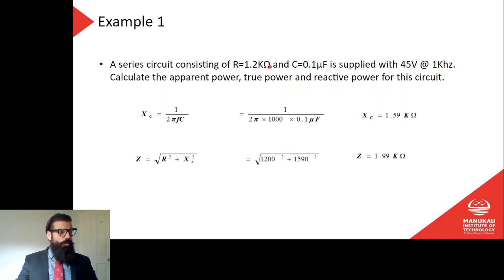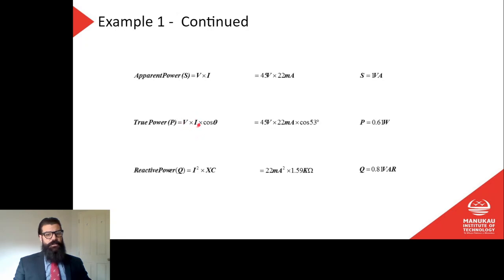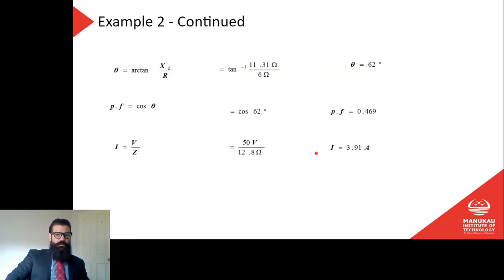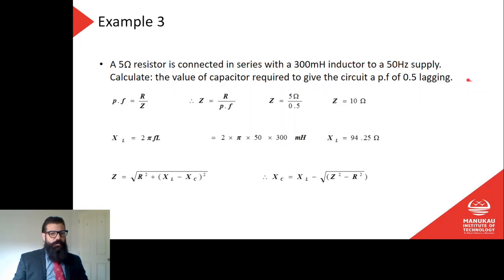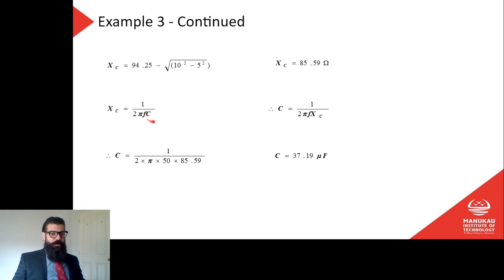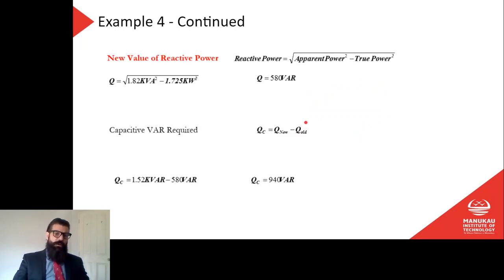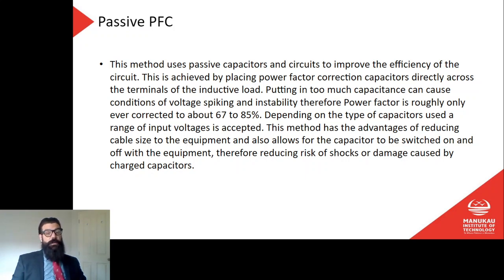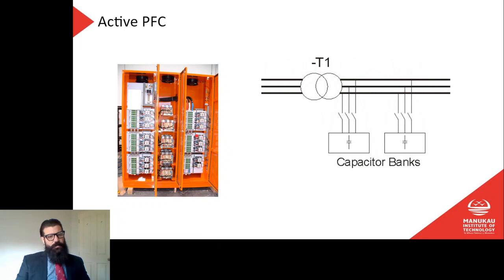AC power factor part 2